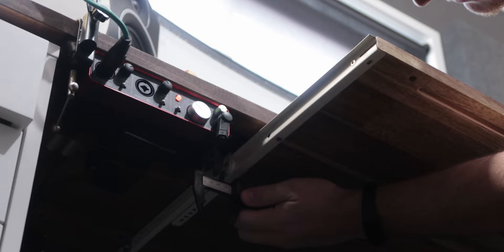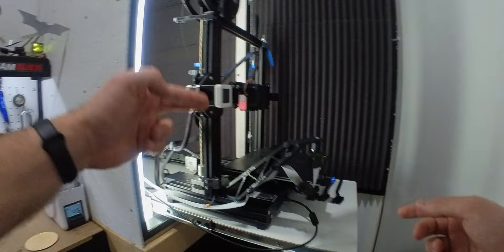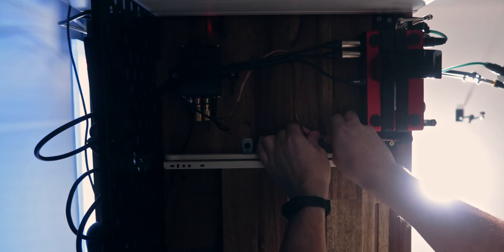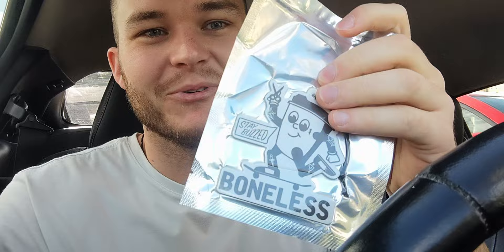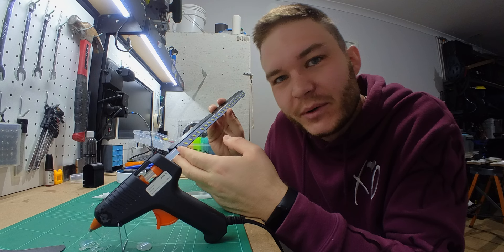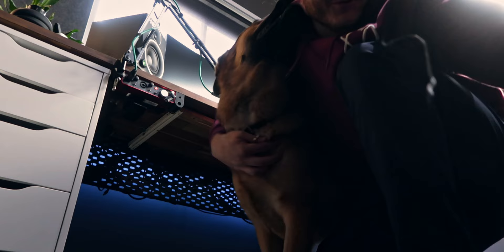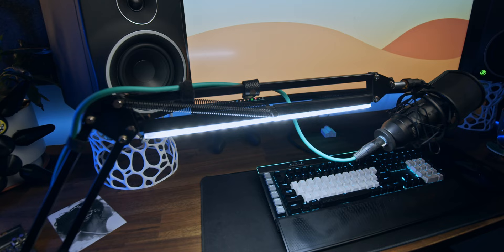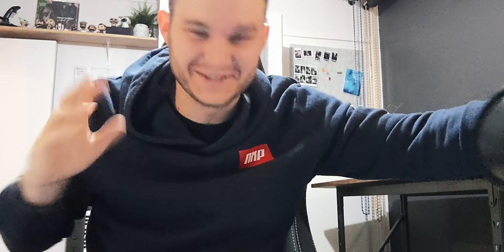inventing the Mic Arm Lamp.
I wanted a lamp for my desk... but I didn't want to add anything that would take up space.

Sure there are monitor LED Bars but they're often overpriced for a LED Strip that clips onto a screen.

Then it hit me 🧠 - LED MIC ARM!

Super stoked to share this one with you, being such a practical build it's quickly become essential to my desk setup.

I used offcuts of 12V dimmable 8520 LED Strips.
And a 12V/24V PWM DC 5A Motor Speed Controller as a 10KHz Dimmer.

If you wanted to make your own LED Mic Arm easily I'd suggest getting a battery-powered LED cabinet light and 3M taping it to your Mic Arm.

Or, like normal people, but a Lamp. I guess Desk Lamps are always a backup option ✌